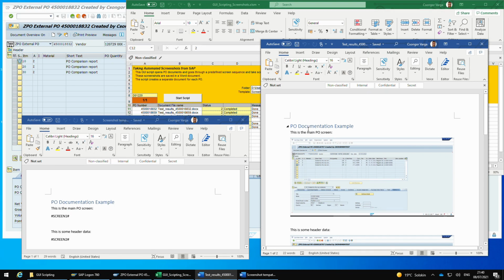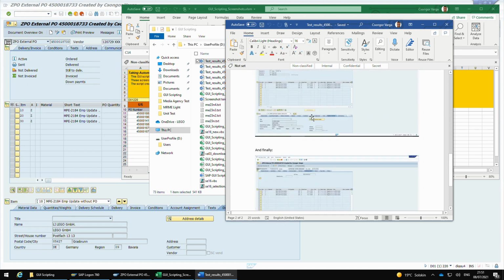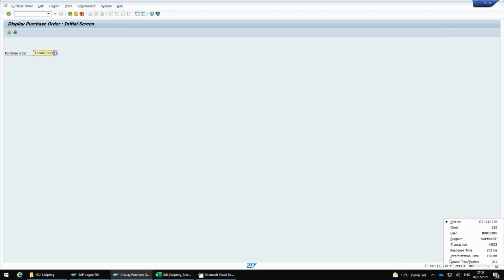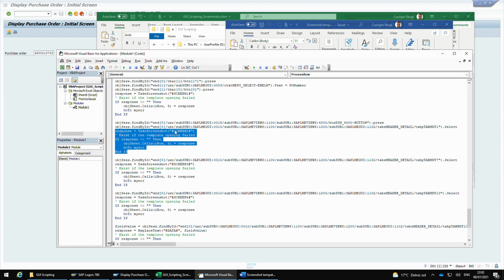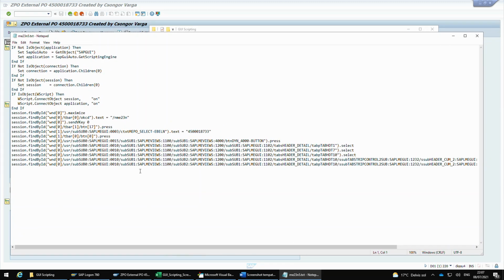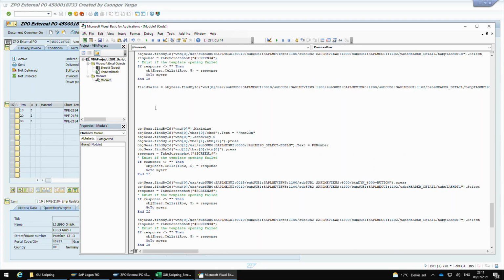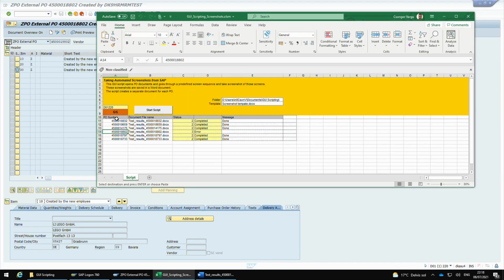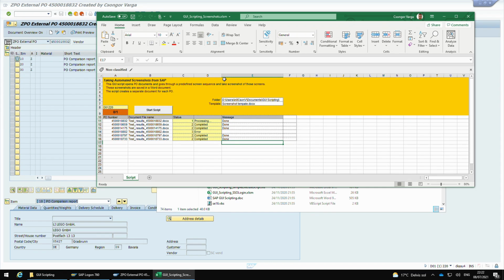Taking SAP screenshots with GUI Scripting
In this video I show a scripting method how you can automate opening documents in SAP and taking screenshots or various screens and save them into Word document. For example if you need to document a process over and over again, now you can automate that with this example.

Chapters:
0:00 Intro
1:06 Overview
5:45 Basics of GUI Scripting
9:24 How this Excel works
16:43 Create your script
30:11 Tips and Tricks
33:56 Outro